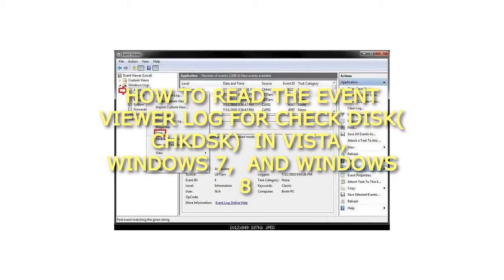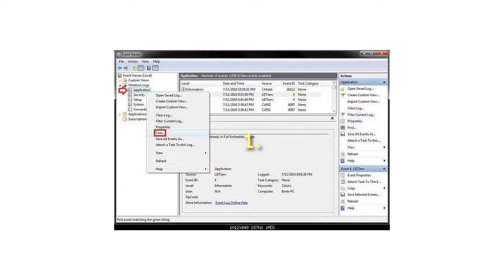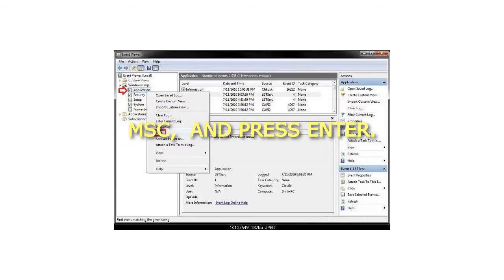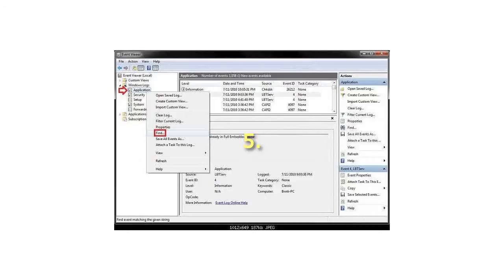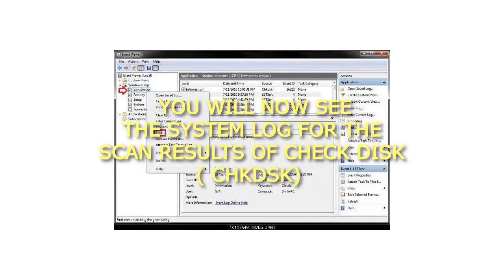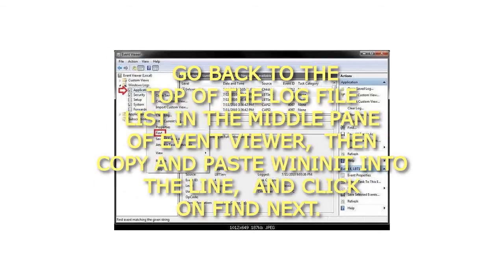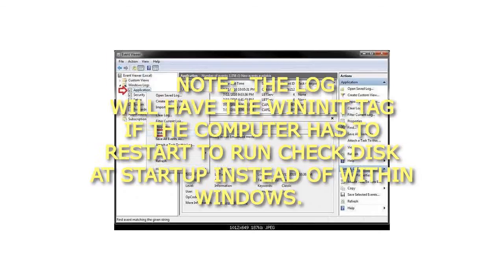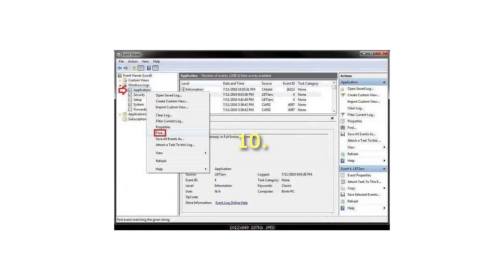How to Read the Event Viewer Log for Check Disk chkdsk in Vista Windows 7 and Windows 8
How to Read the Event Viewer Log for Check Disk chkdsk in Vista Windows 7 and Windows 8 How to Read the Event Viewer Log for Check Disk (chkdsk) in Vista, Windows 7, and Windows 8
To Read chkdsk Results Log Directly in Event Viewer
NOTE: You must be logged in as administrator to be able to open Event Viewer.
1. If you have not already, you will need to have ran Check Disk (chkdsk) in Vista/Windows 7 or Windows 8 prior before it will be in the Event Viewer System log.
2. Press the Windows + R keys to open the Run dialog, type eventvwr.msc, and press Enter.
3. If prompted by UAC, then click on Yes (Windows 7/8) or Continue (Vista).
4. In the left pane of Event Viewer, double click on Windows Logs to expand it, then right click on Application and click on Find.
5. Copy and paste Chkdsk into the line, and click on Find Next.
NOTE: You can continue to click on Find Next to search for other older application logs (if available) for Check Disk (chkdsk) to see them as well.
6. You will now see the system log for the scan results of Check Disk (chkdsk).
NOTE: The log will have the Chkdsk tag if Check Disk is ran only from within Windows.
7. Go back to the top of the log file list in the middle pane of Event Viewer, then copy and paste Wininit into the line, and click on Find Next.
8. You will now see the system log for the scan results of Check Disk (Wininit).
NOTE: The log will have the Wininit tag if the computer has to restart to run Check Disk at startup instead of within Windows.
9. When finished searching for Check Disk (chkdsk) application logs, you can close the Find window.
10. When finished, you can close Event Viewer.